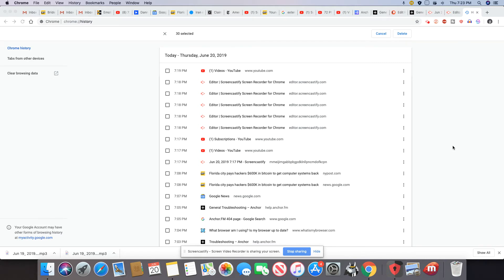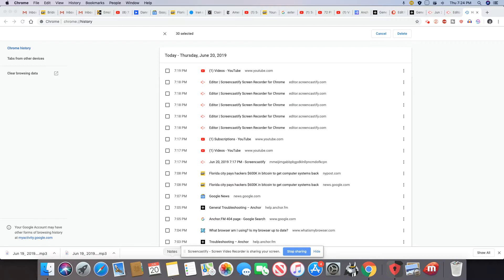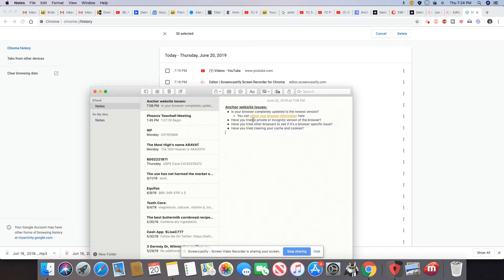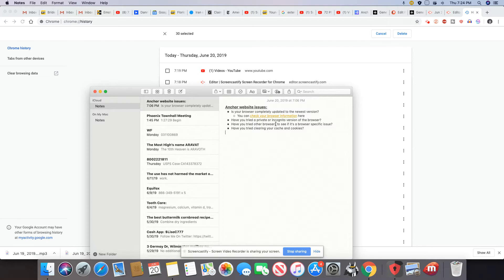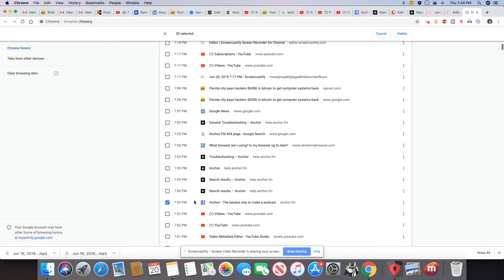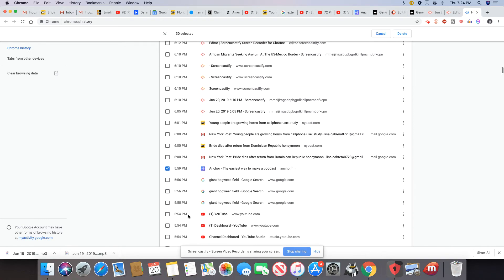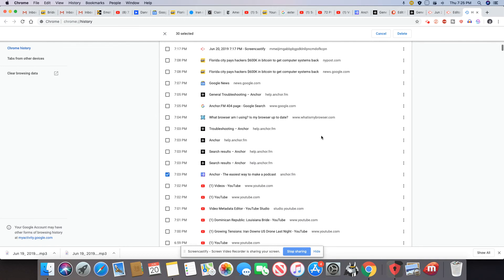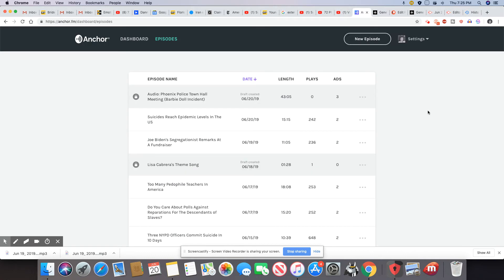Getting The 404 Page In Anchor.FM and How To Fix The Problem